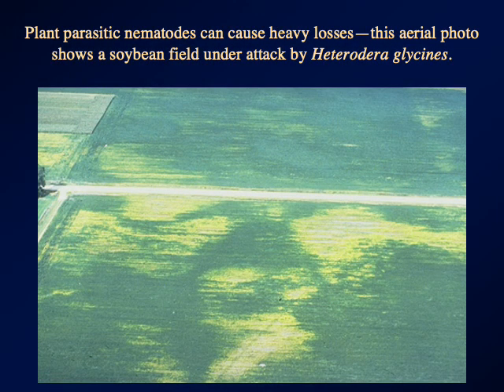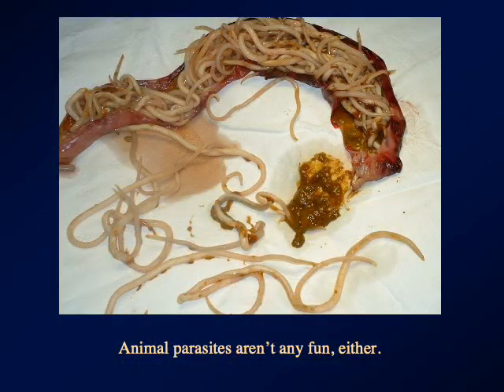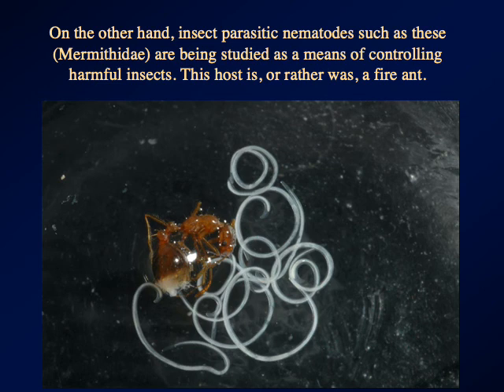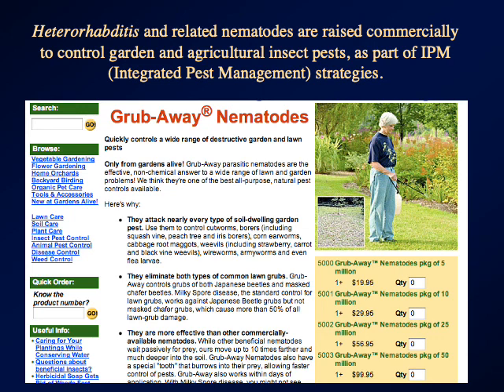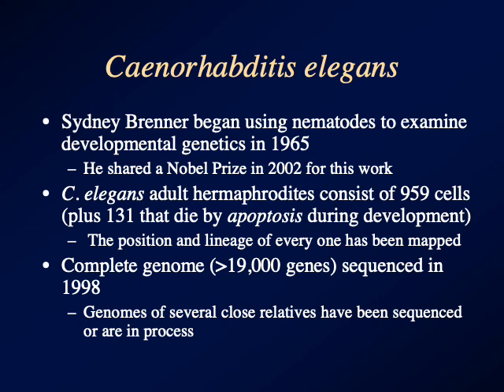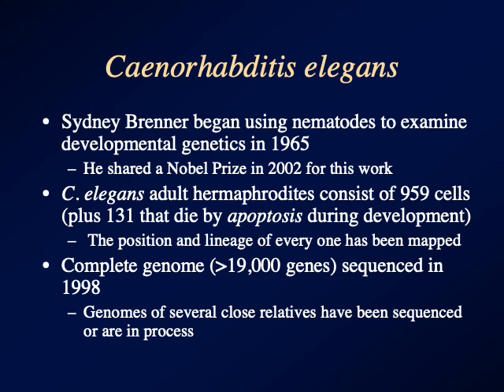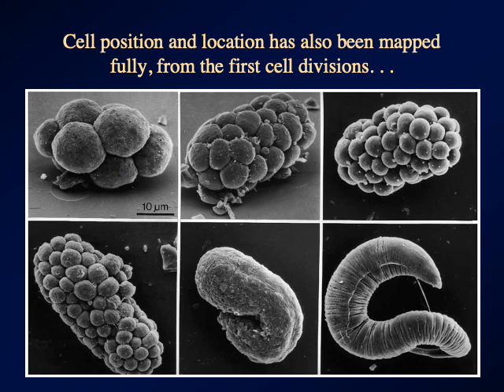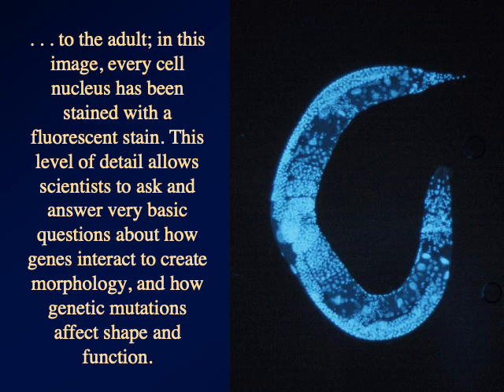BIOL 4461, Lecture 10a, Part 3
OK, who's up for even more nematodes?